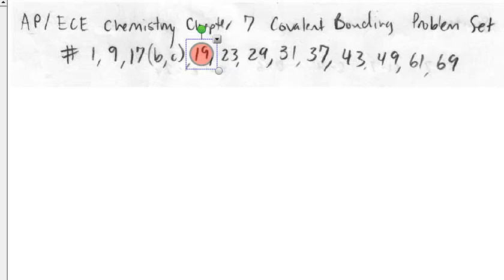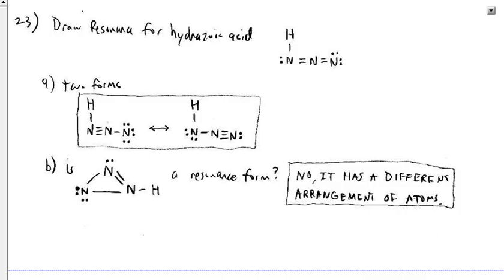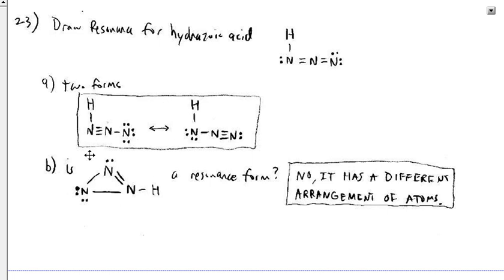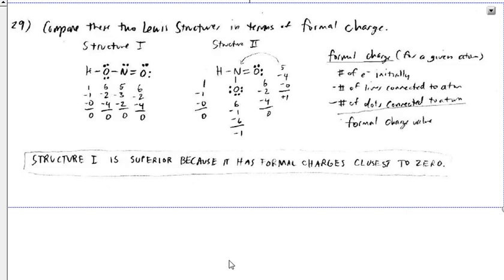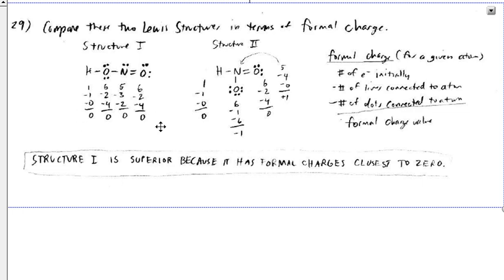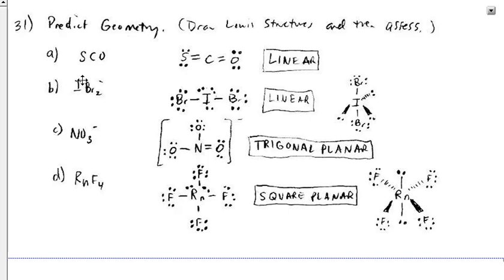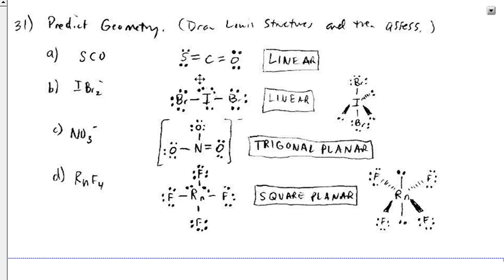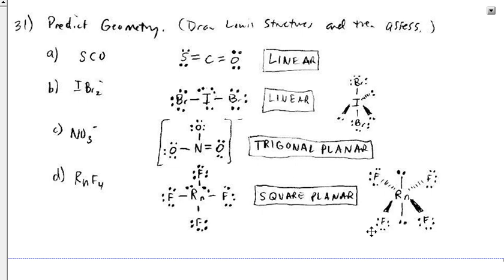Screencast by bwilkosz from Screenr.com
AP/ECE Chemistry Chapter 7 HW Review 19 (c, d), 23, 29, 31